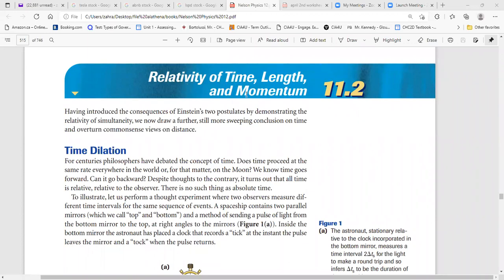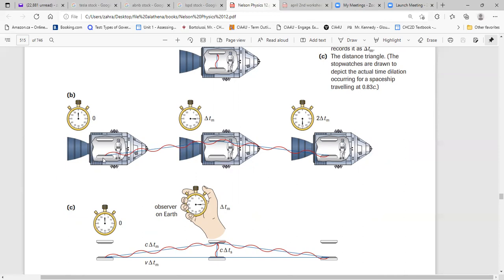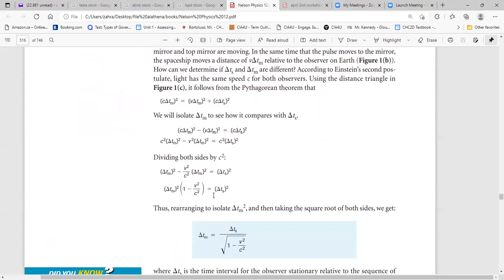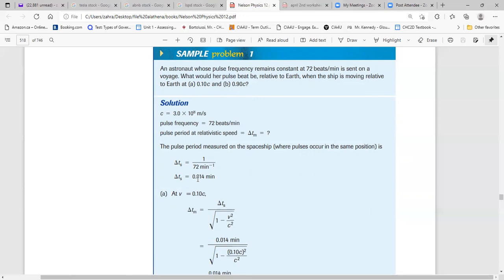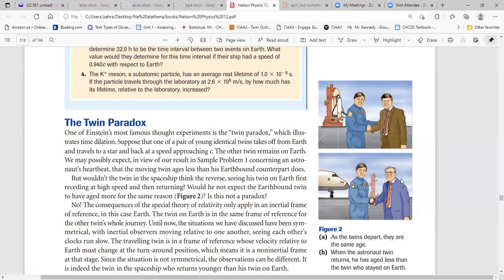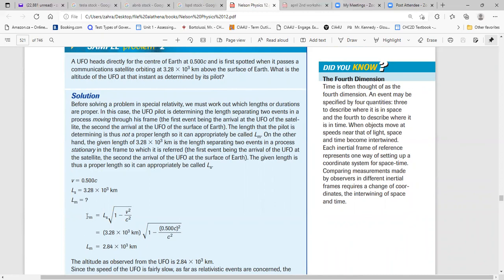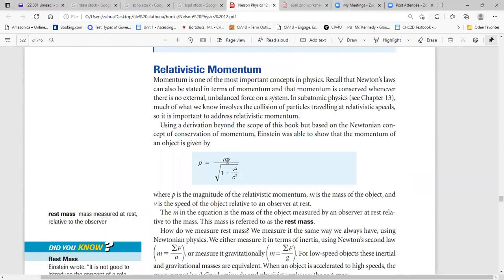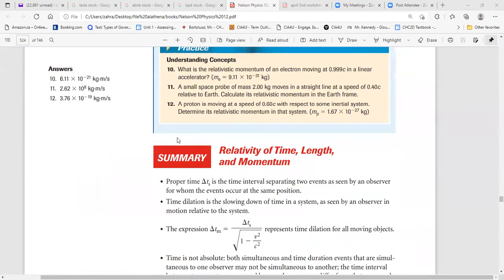11 2 relativity of time length and momentum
relativity of time length and momentum